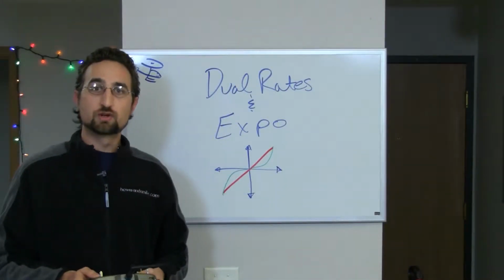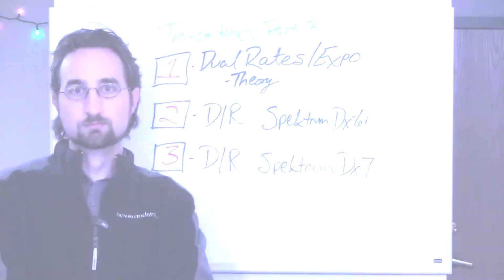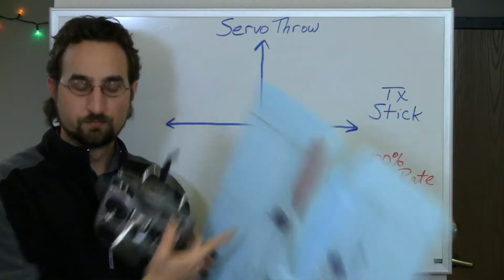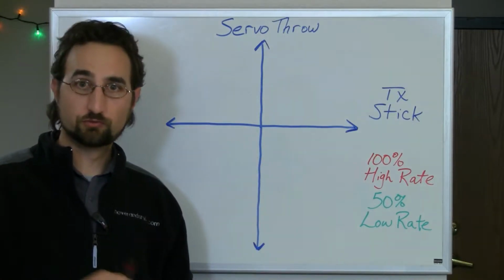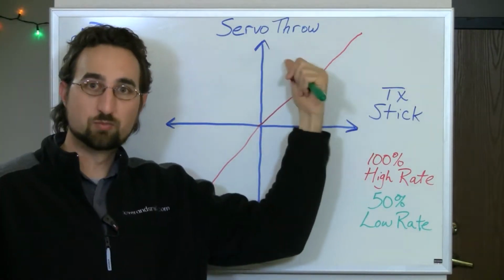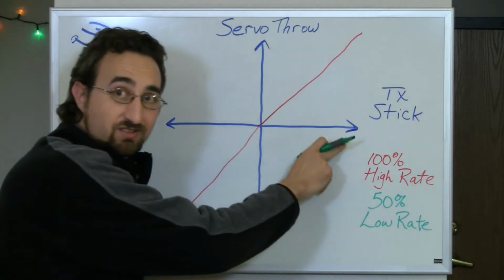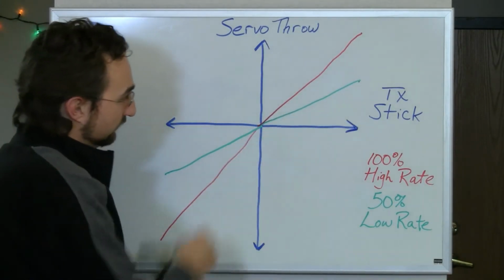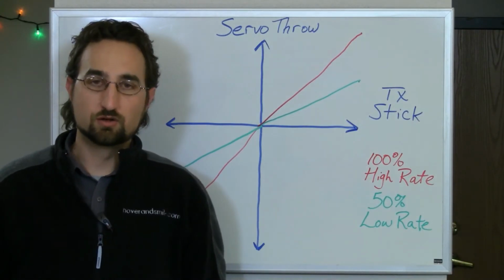RC Transmitters Dual Rate and Expo, Part 1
What do Dual Rates (a.k.a. DR) and Exponential (a.k.a. Expo) mean when it comes to RC flying?  Let's go over the terms and how to apply them to common transmitters.

Here's Part 1 of 2.

From the old HoverAndSmile web site, migrated to krystof.io